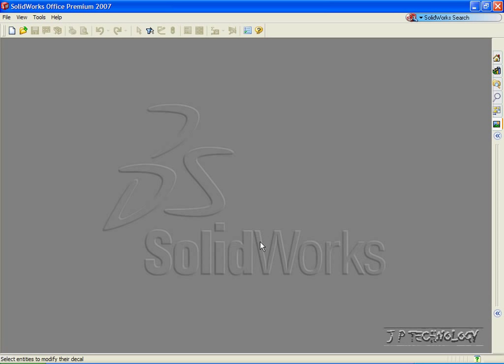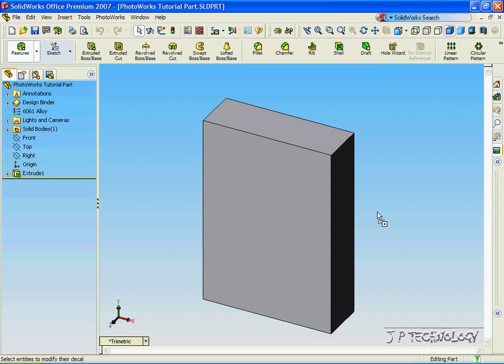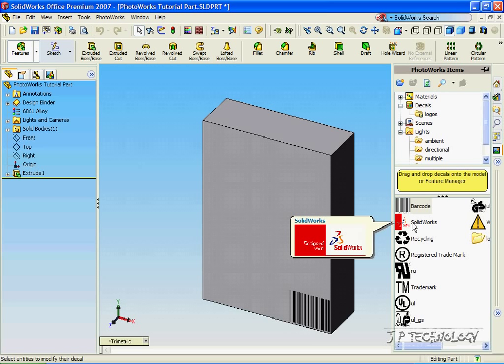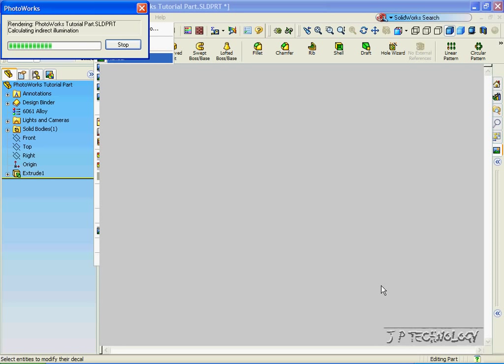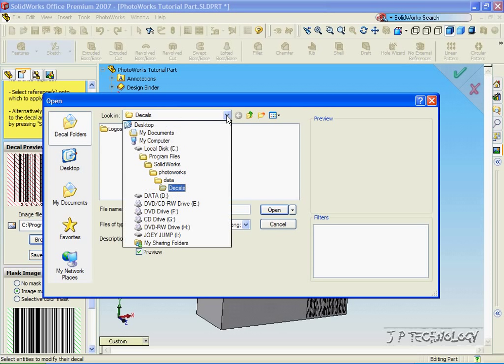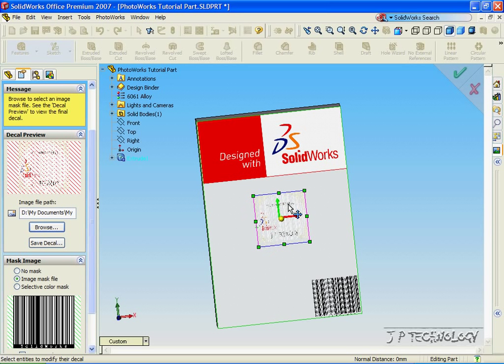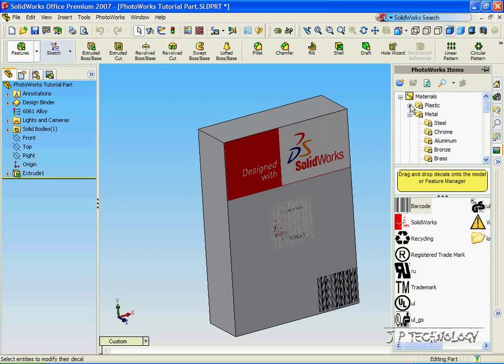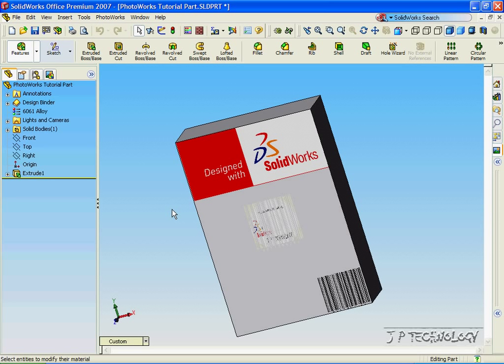SolidWorks Tutorials - 65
PhotoWorks Insert Image